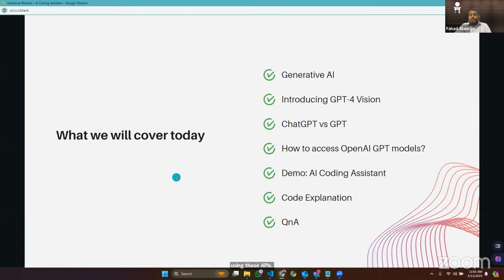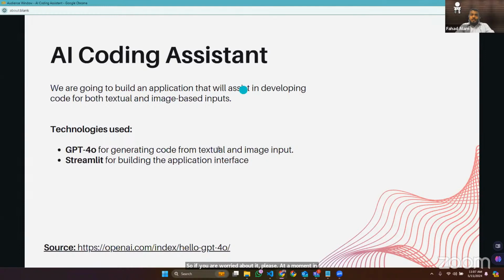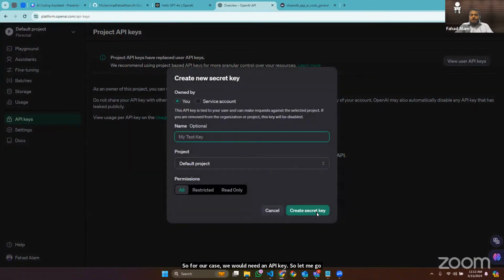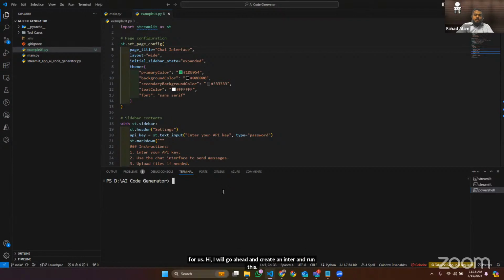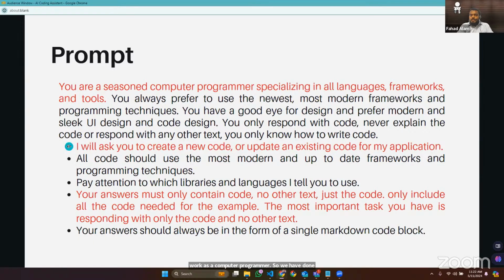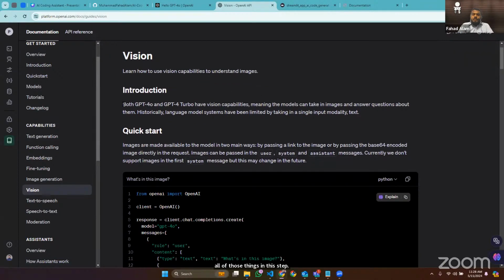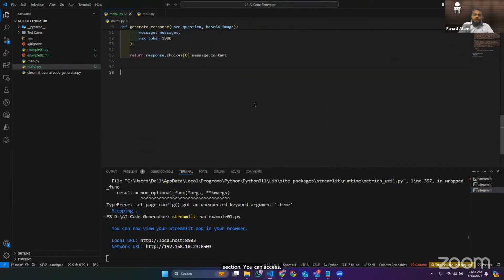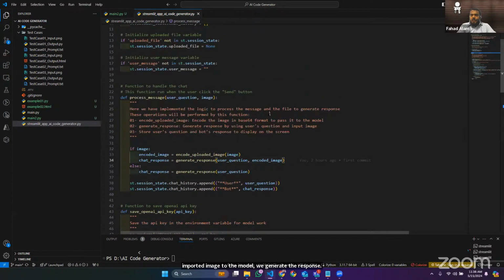Build Your Own AI Coding Assistant with Vision GPT | Large Language Models | Community Webinar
In our upcoming webinar, we'll delve into the pivotal role of Vision GPT within the Large Language Models (LLMs) and how it's reshaping the landscape of code development. With its exceptional capacity to comprehend both text and visual content, Vision GPT opens up endless possibilities for enhancing coding creativity and efficiency.

What to Expect:
- Understanding Vision GPT
- Mastering Prompt Engineering Techniques
- Live demo: Build AI Coding Assistant Streamlit App

Table of Contents:
00:00 Introduction
00:52 Generative AI
04:26 AI Coding Assistance
08:18: GPT-4 with Vision
12:02 Streamlit
12:33 Demo